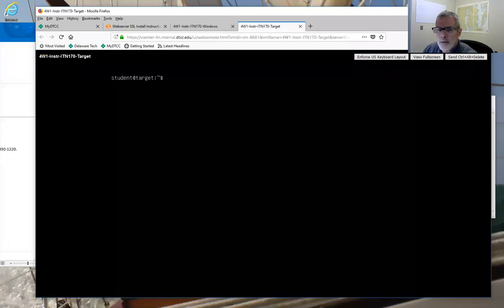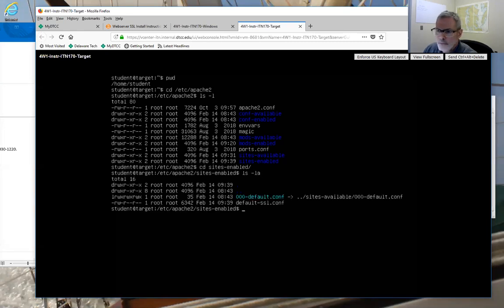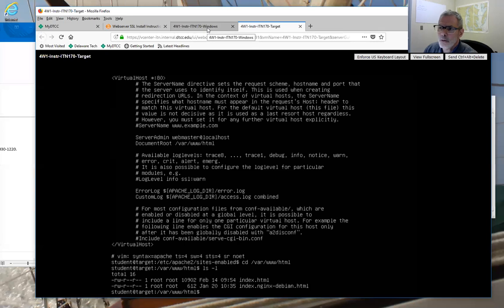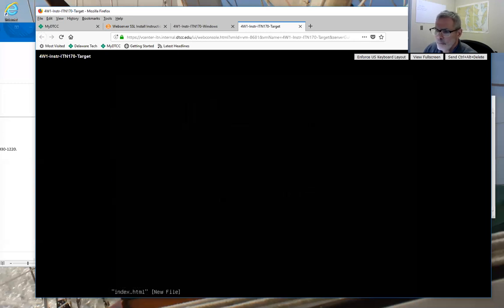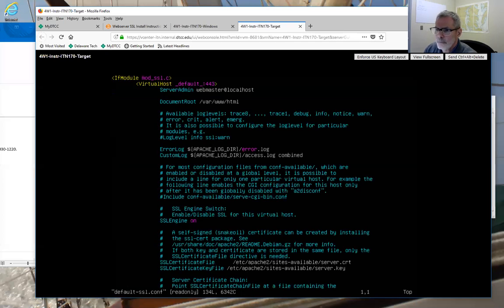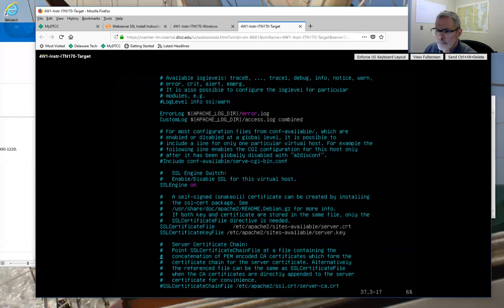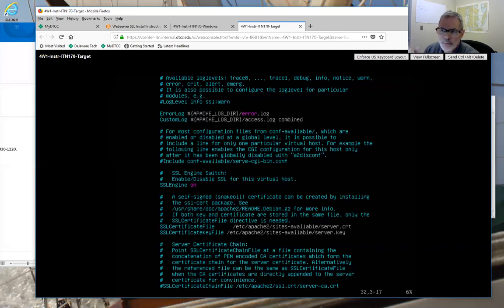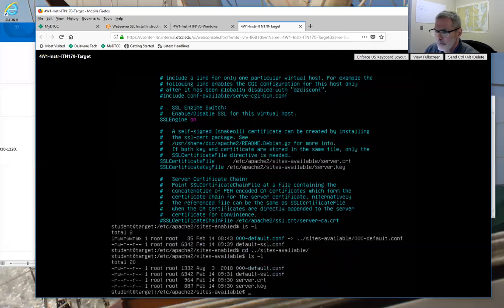About Apache configuration files